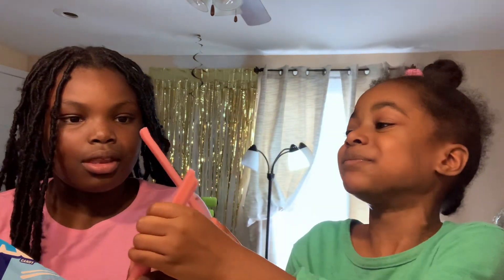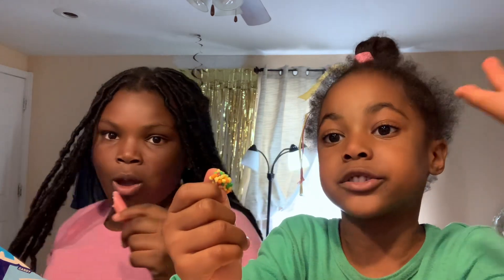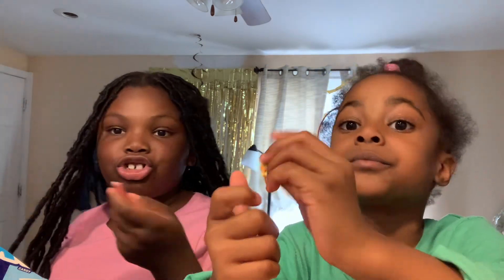Go taste testing with me part 2